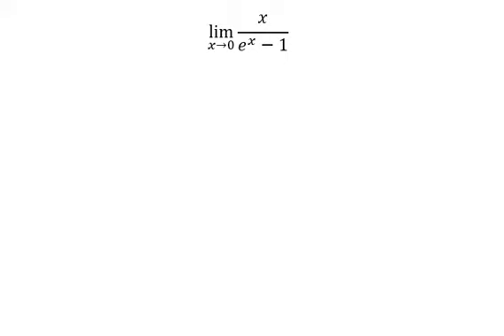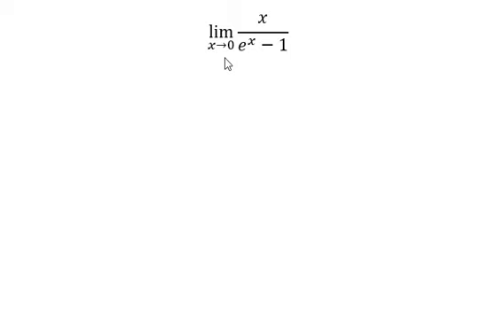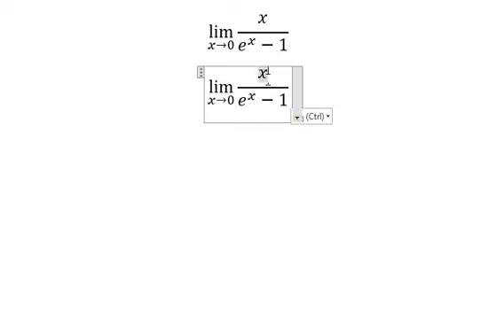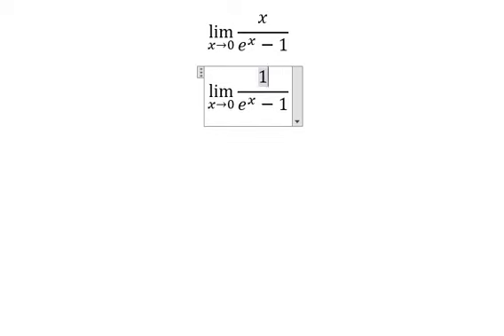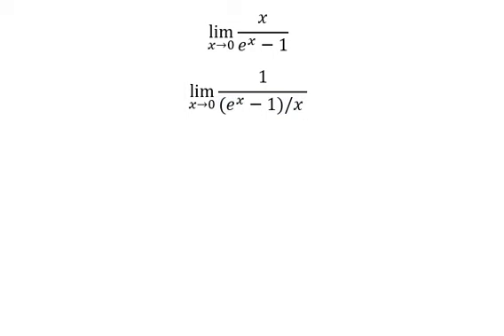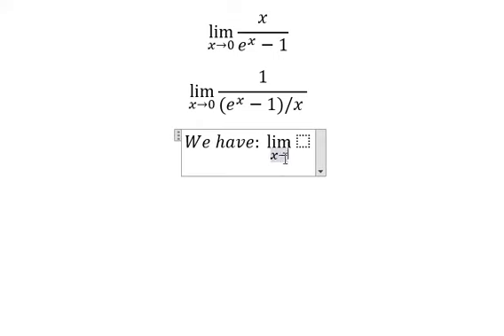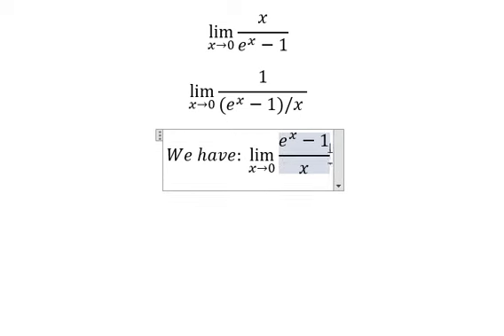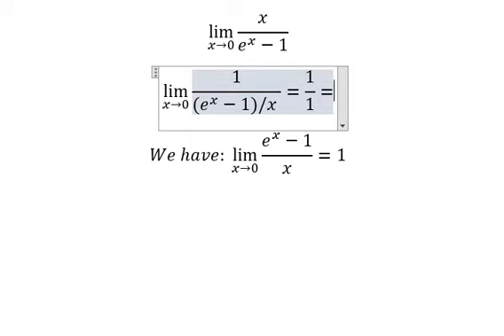Calculus Help: Find the limits: lim (x→0)⁡ x/(e^x-1) - Techniques - Solutions